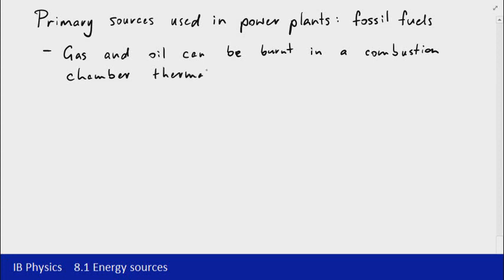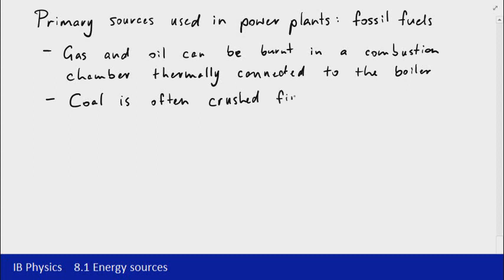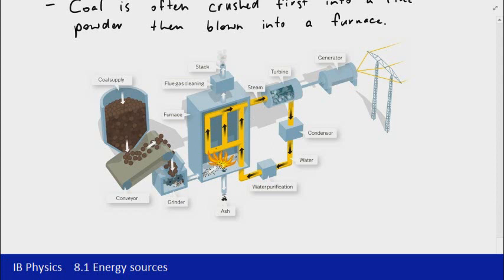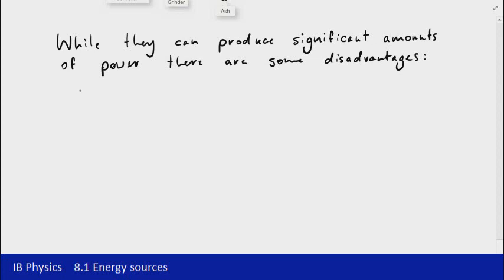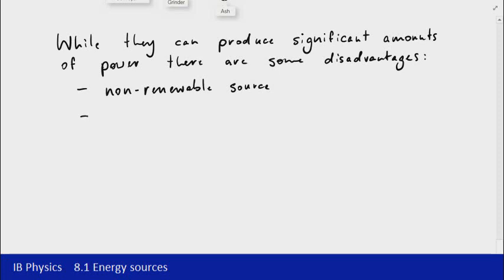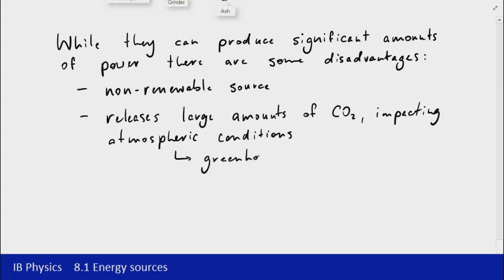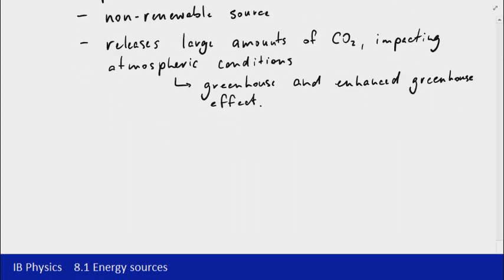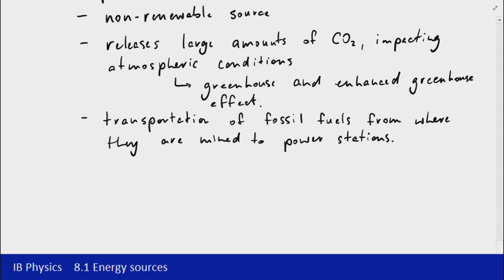IB Physics (2016) - 8.1 Energy sources Part 4 - Fossil fuels in power plants